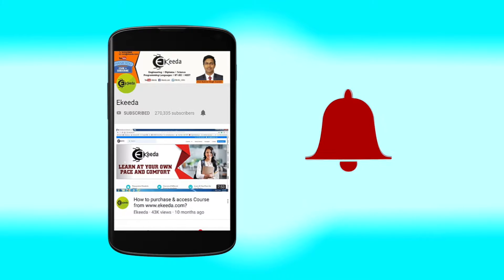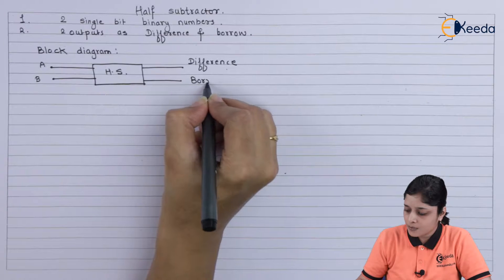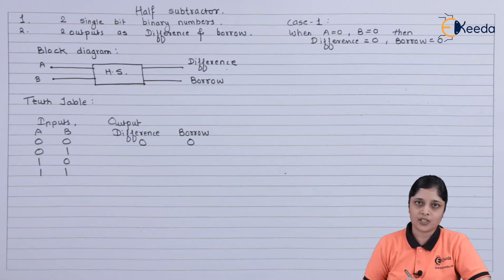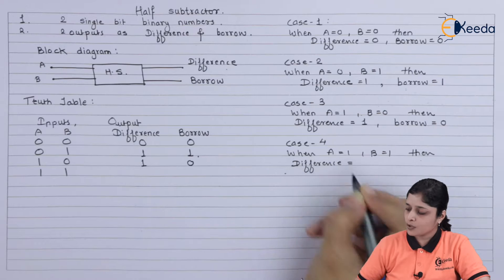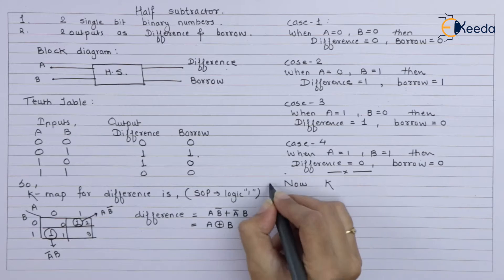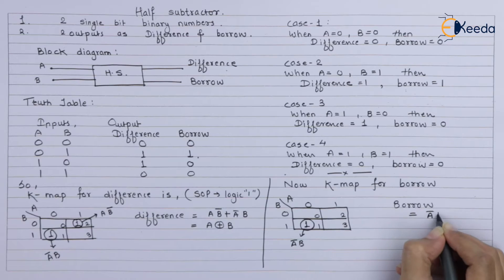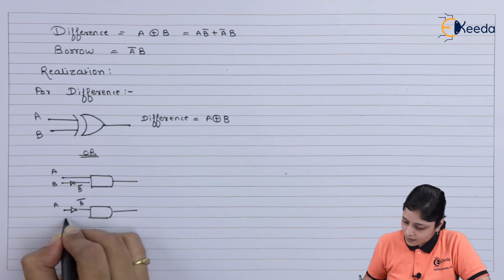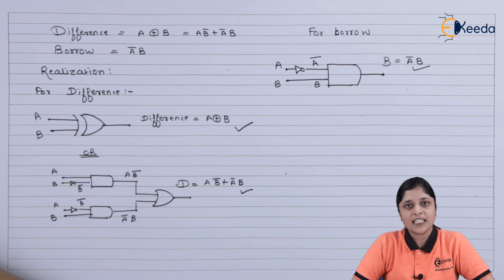Half Subtractor Circuit | Number System and Code | Digital Circuit Design in EXTC Engineering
Explore the fundamental concepts of digital circuit design with our latest video on the Half Subtractor Circuit in EXTC Engineering. Dive into the world of Number Systems and Codes as we break down the intricacies of this crucial circuit. Join us as we unravel the building blocks of digital electronics, simplifying complex concepts to enhance your understanding. Whether you're a student or an enthusiast, this video is your gateway to mastering digital circuit design. Don't miss out - watch now and level up your knowledge in this fascinating field!

Happy Learning.